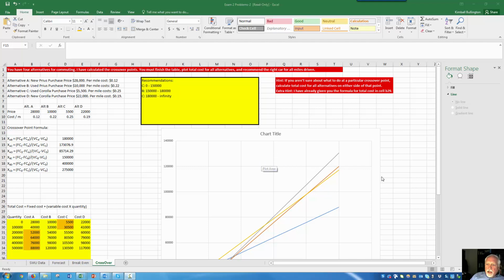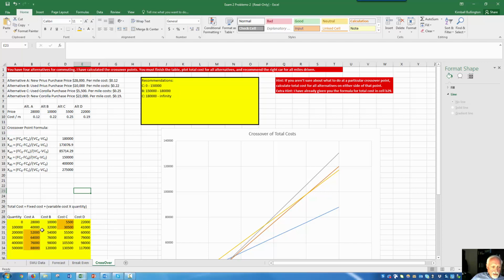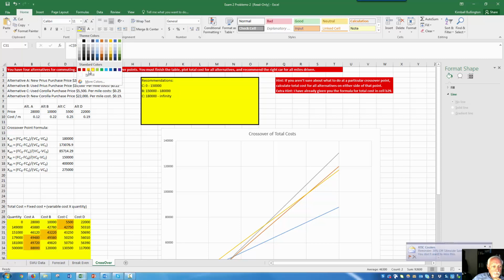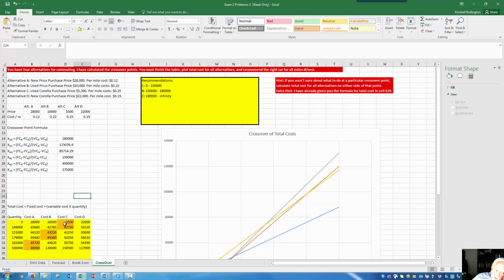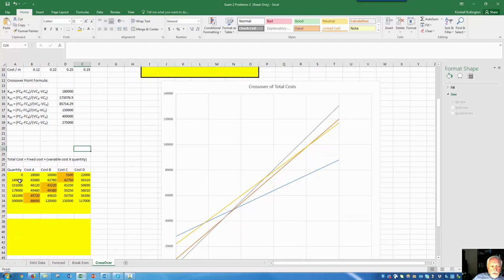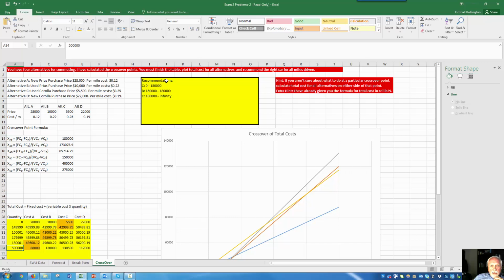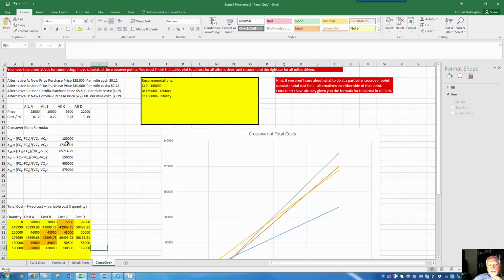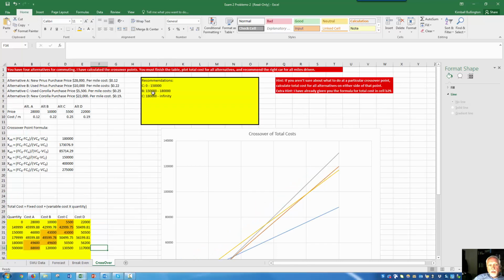Crossover Decisions 2